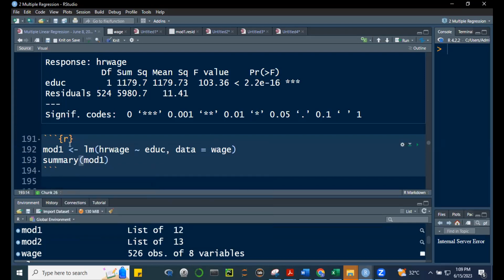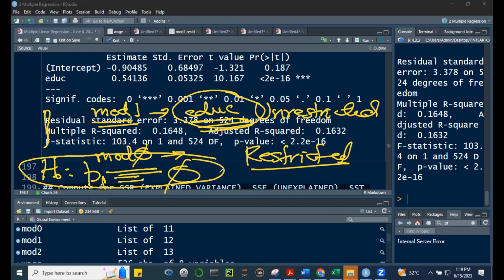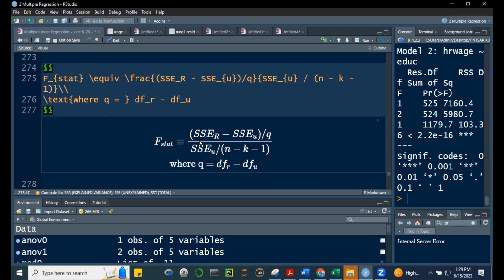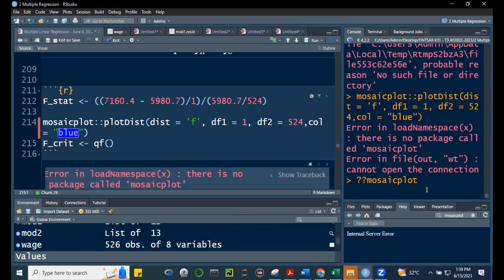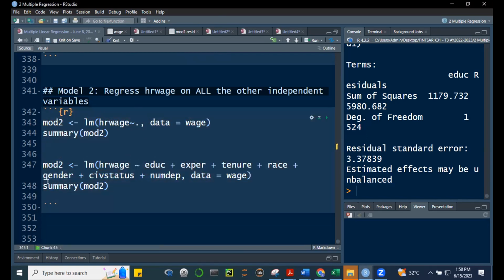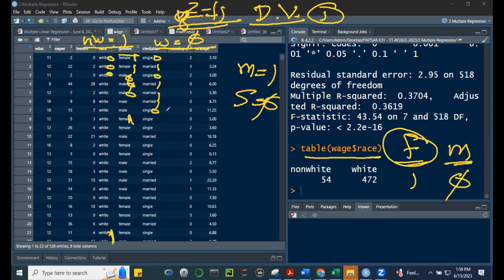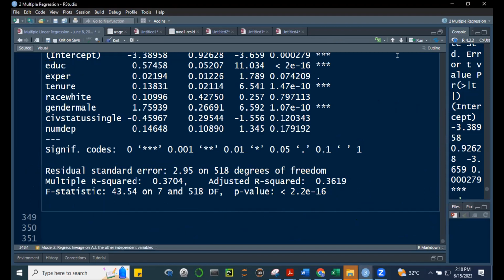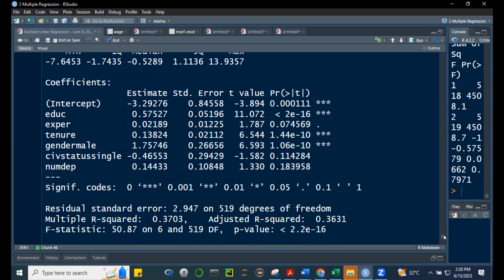FINTSAR K32 June 15, 2023 Anova, Restricted, Unrestricted models